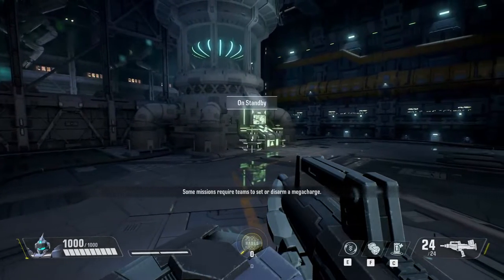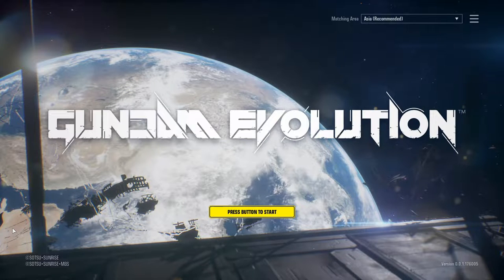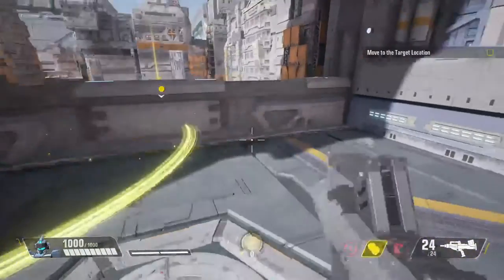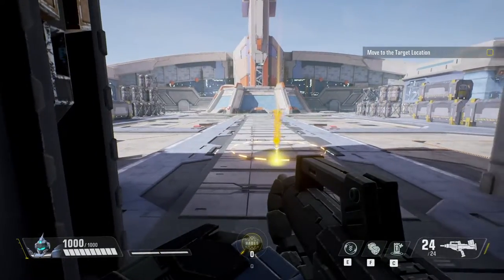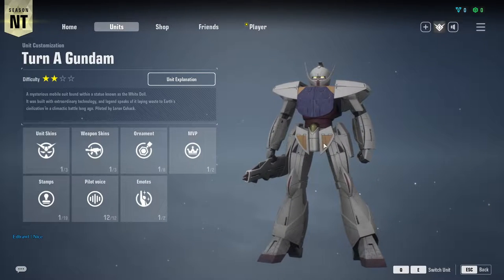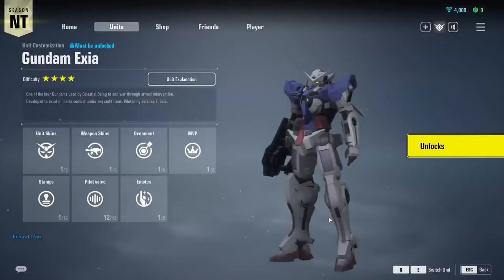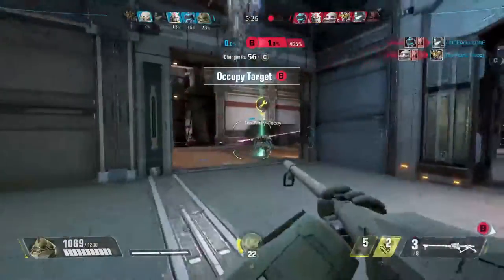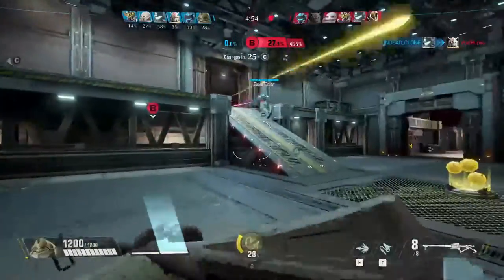Edtrawl plays Gundam Evolution! -BETA- Overwatch but with Gundams?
GUNDAM EVOLUTION is a fast-paced and immersive team based FPS game where you pilot Mobile Suits from the smash hit Gundam anime.